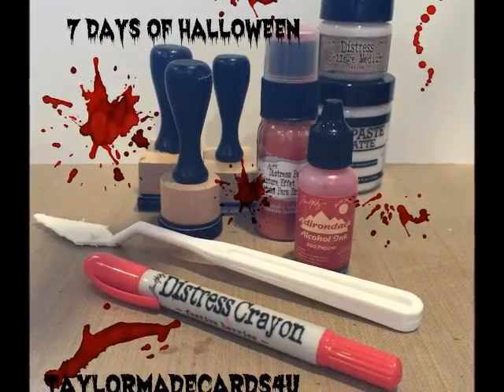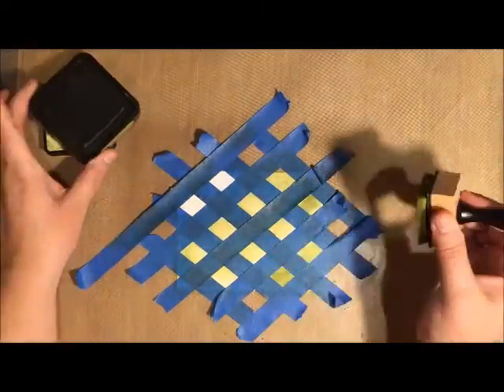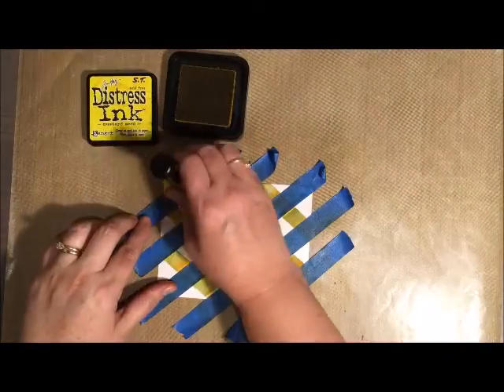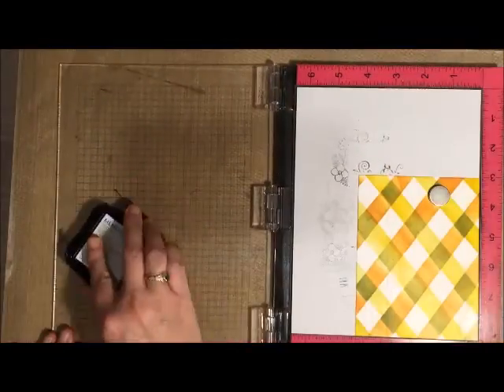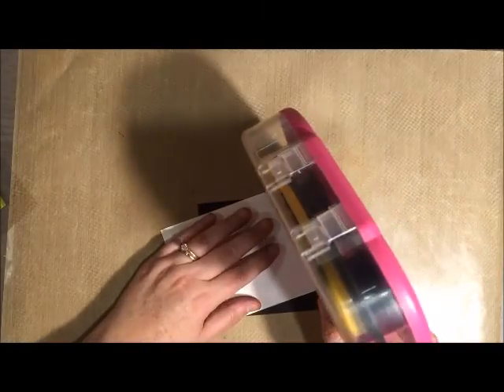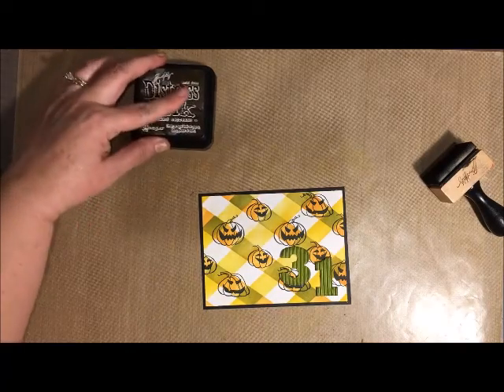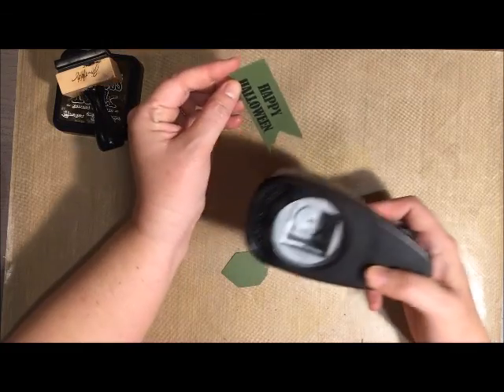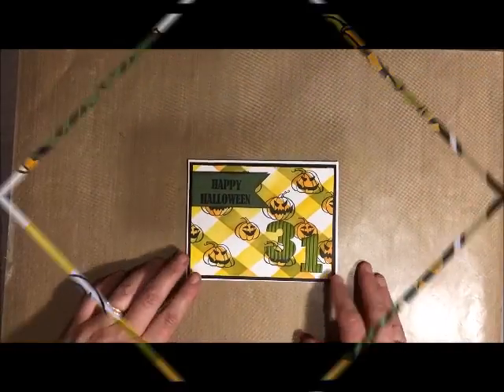7 Days of Halloween - Day 1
7 Days of Halloween Series - Day 1 Checkered background pumpkin card.

• Ranger Ink - Inkssentials - Ink Blending Tool - For Ink Application and Blending  ——
• Neenah Classic Crest 80 LB SMOOTH SOLAR WHITE Paper Pack 25 Sheets  ——
• *Neenah Classic Crest **110 LB** SMOOTH SOLAR WHITE Paper Pack 25 Sheets  ——